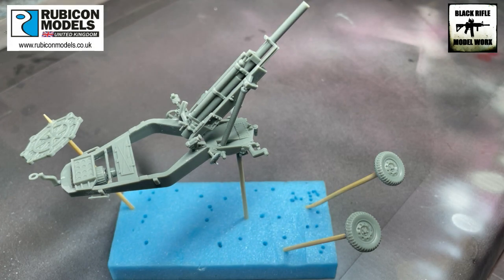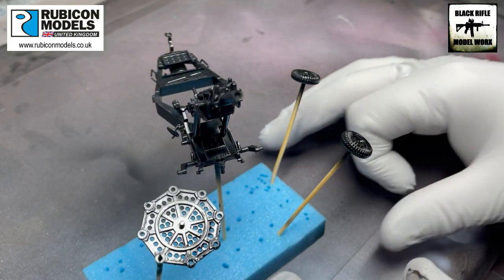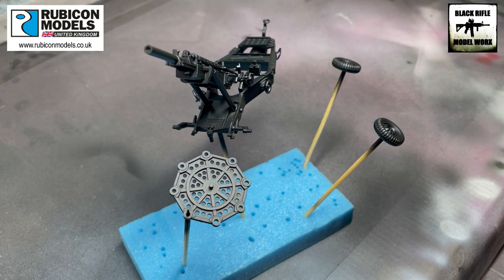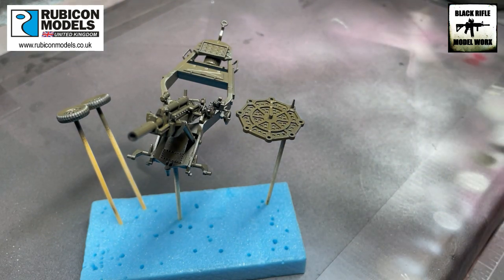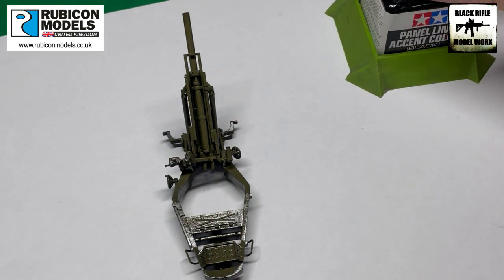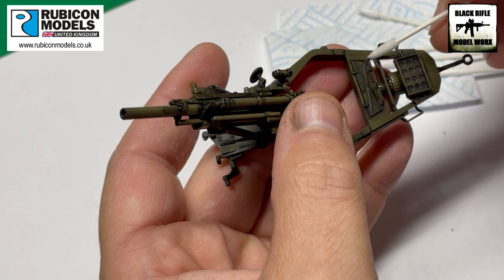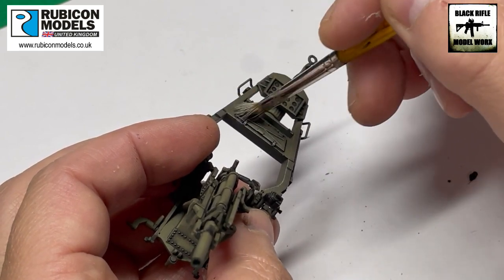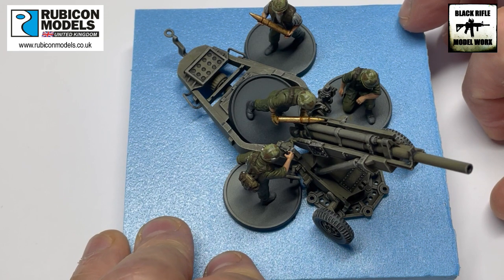Rubicon Models - M102 Howitzer - Painting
Welcome back to the channel in this video we continue with the brand new @rubicon models M102 Howitzer and I show you how I have chosen to paint it.

Stay Safe and Happy Hobbying.